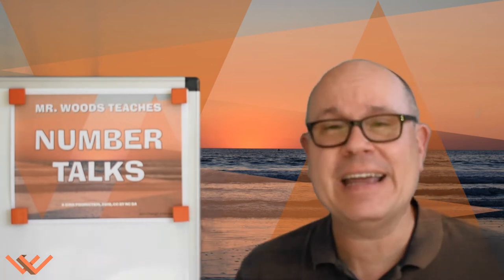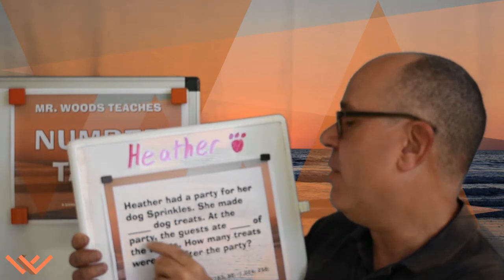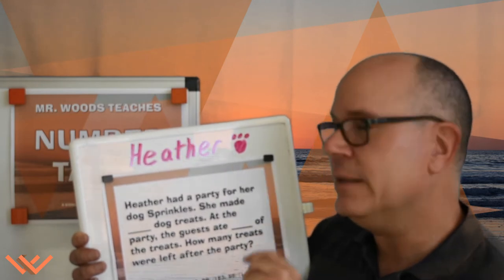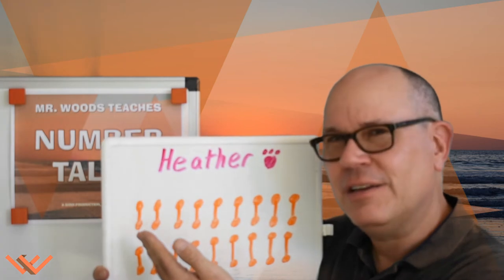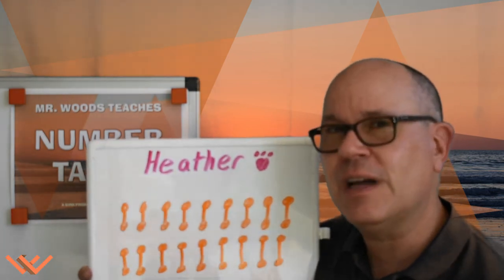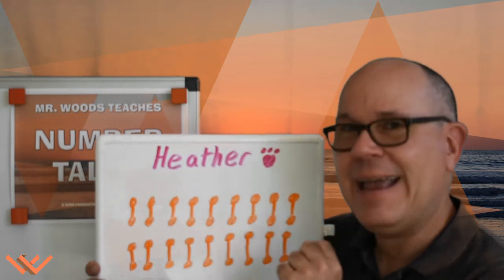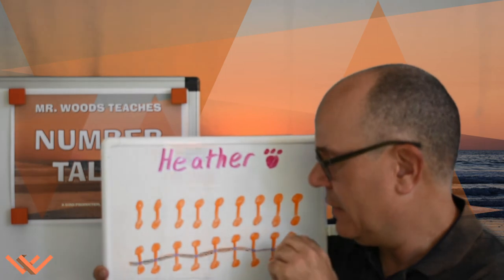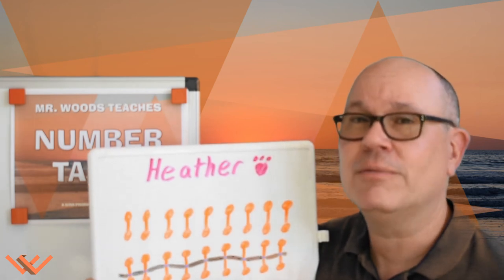Mr Woods Teaches | Number Talks | Talk 30